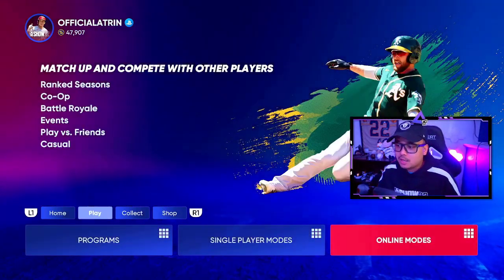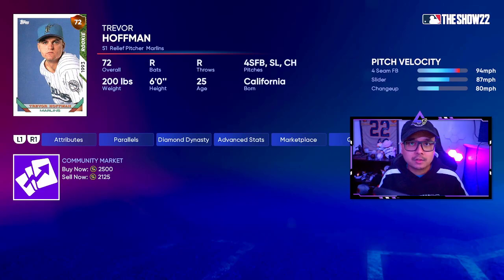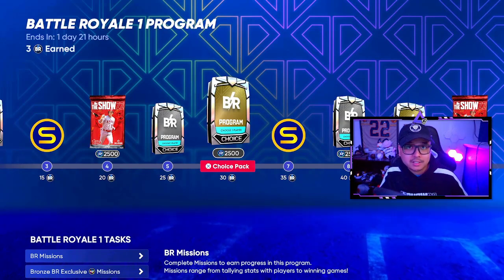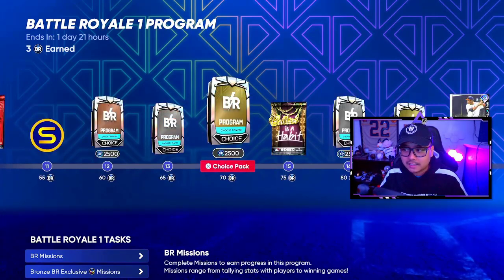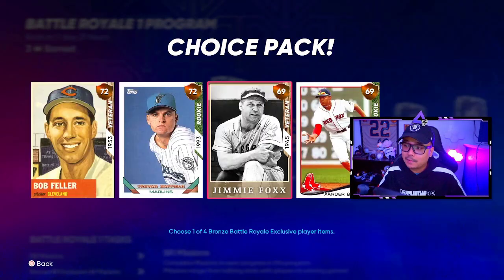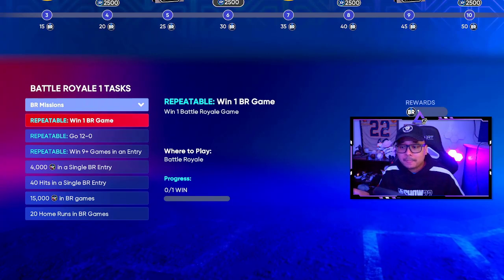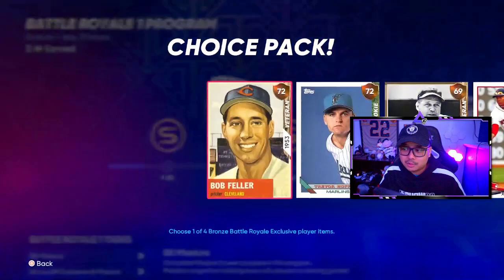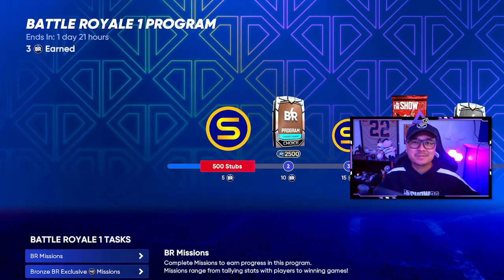HOW TO MAKE OVER 125K STUBS, XP AND PACKS in MLB The Show 22 Diamond Dynasty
DO THIS to make over 125k stubs, free packs, and free xp!!

JOIN Fanduel if you love DAILY FANTASY SPORTS! USE this link to double your deposit up to $500!

MY EQUIPMENT:
⇨Gunnar Glasses
⇨Elgato HD60
⇨Face Cam
⇨Head Set